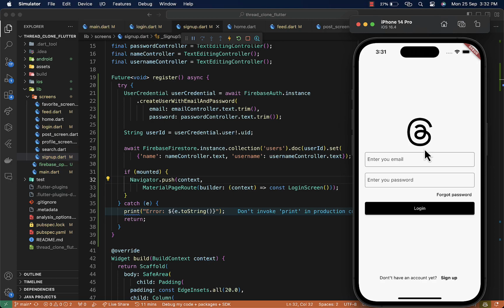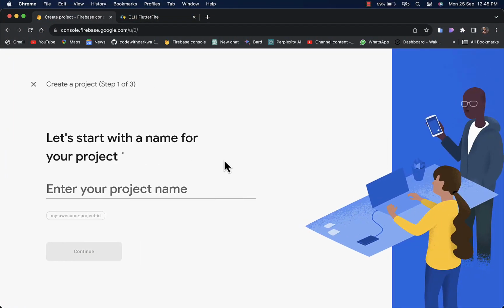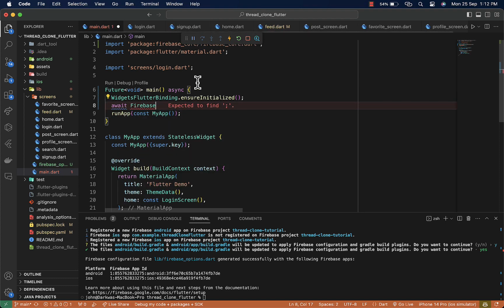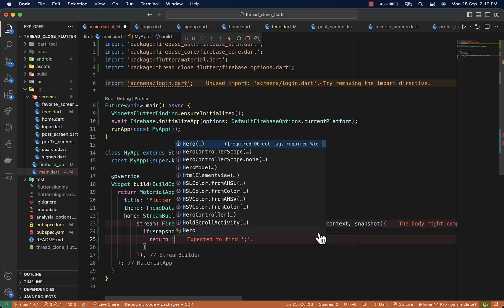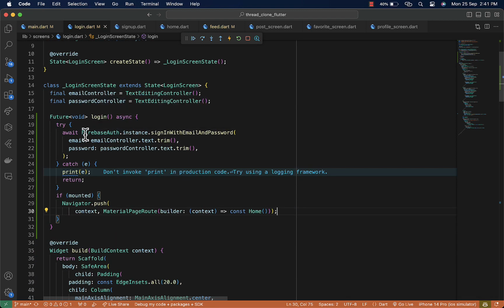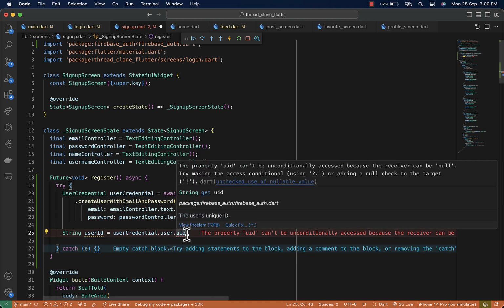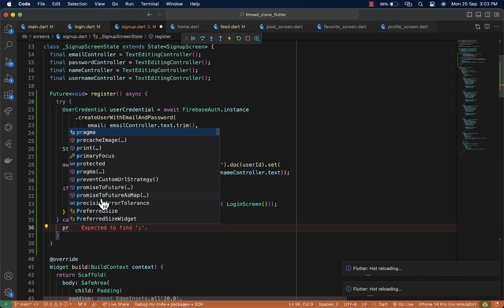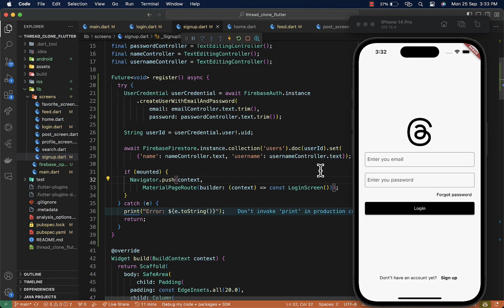Building a Thread App Clone - Part 2: Authentication with Firebase Flutter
Welcome back to the second part of our thread clone tutorial! In this video, we'll be using Firebase to authenticate users. We'll cover how to set up Firebase authentication for your Threads clone app, how to authenticate users using email and password, and how to handle user authentication errors.
If you haven't watched the previous video, where we designed the login, signup, and feed screens, I've linked it in the description below.
So with that said, let's get started with authentication!